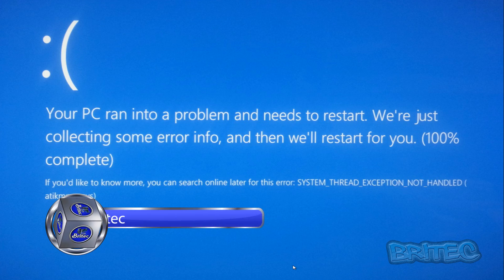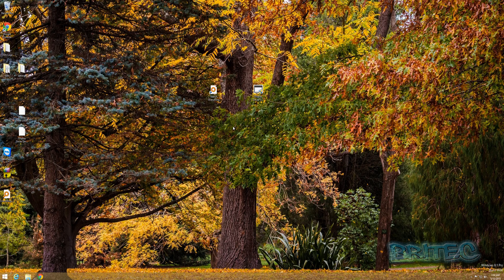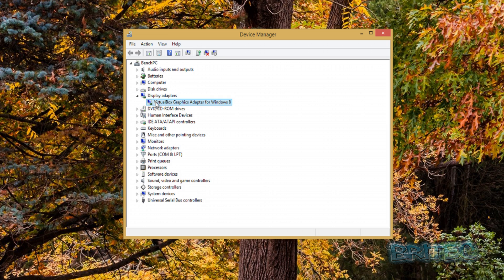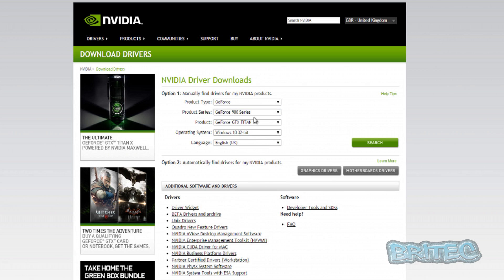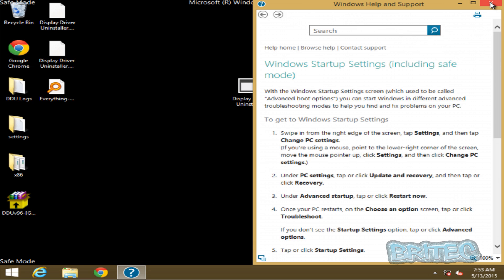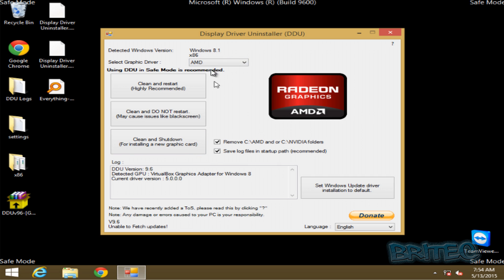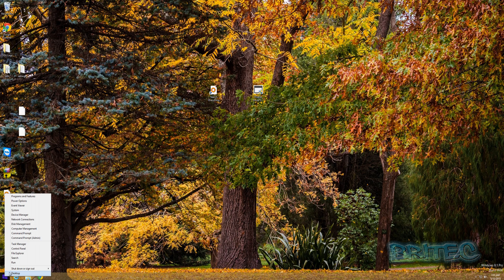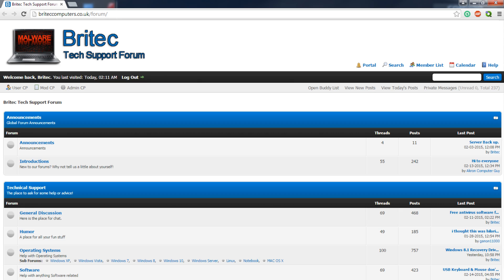Fix system thread exception not handled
Fix system thread exception not handled atikmdag.sys BSOD

The System Thread Exception Not Handled atikmdag.sys error displays a Blue Screen of Death (BSOD). most of the time is related to corrupt or non compatible or outdated graphics card drivers. In this tutorial I will show you step by step on how repair and solve this common issue. I will be using Display Driver Uninstaller DDU. Display Driver Uninstaller is a driver removal utility that can help you completely uninstall AMD/NVIDIA graphics card drivers from the computer system.